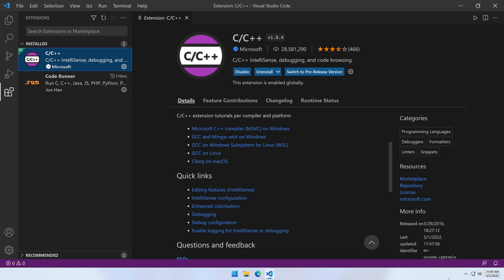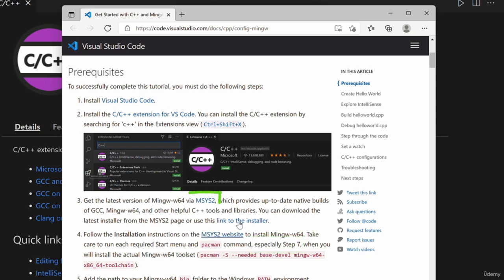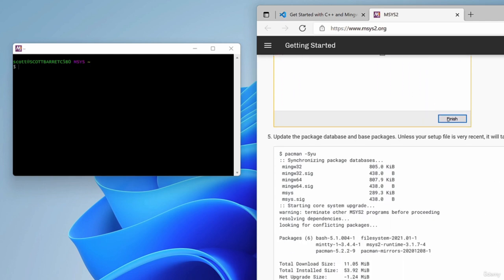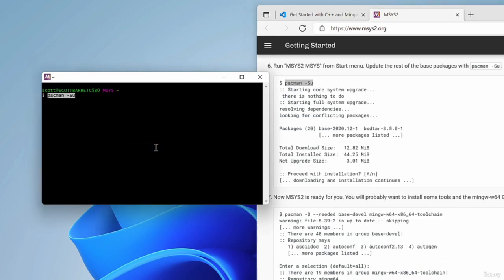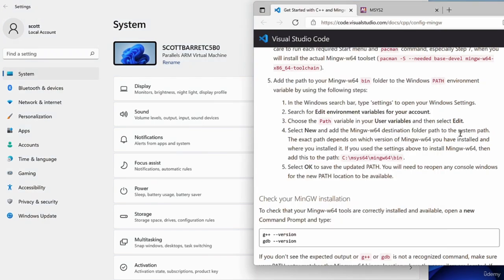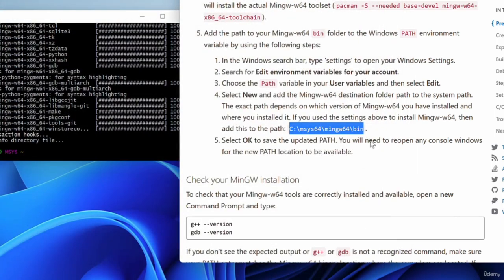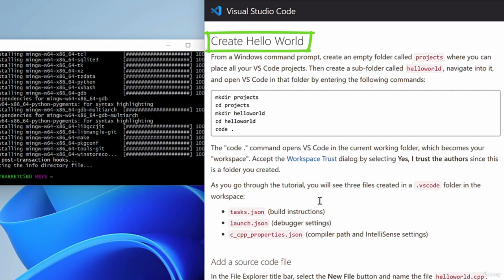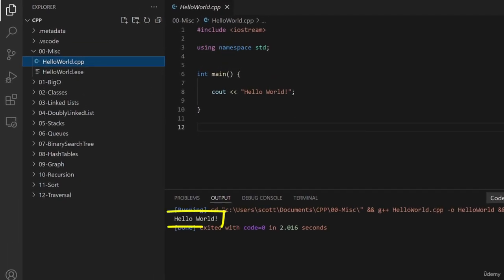Install C++ Compiler in VS Code on Windows in 3 Minutes! (EASY)